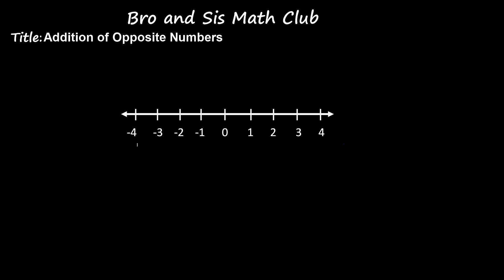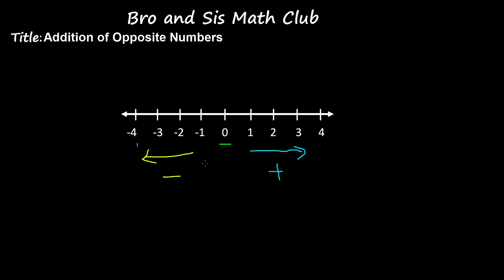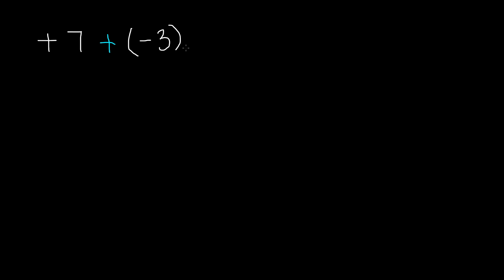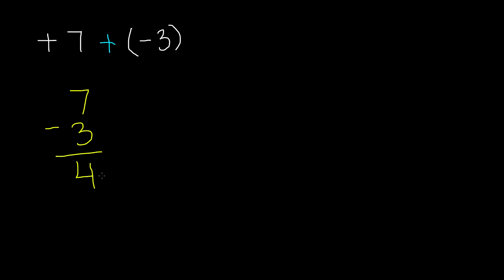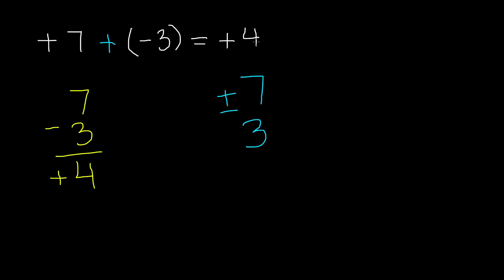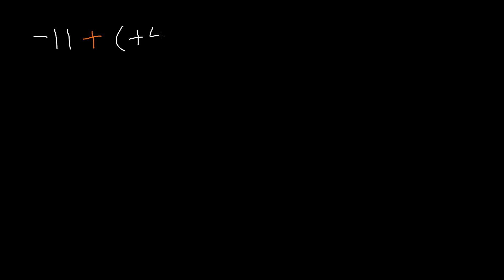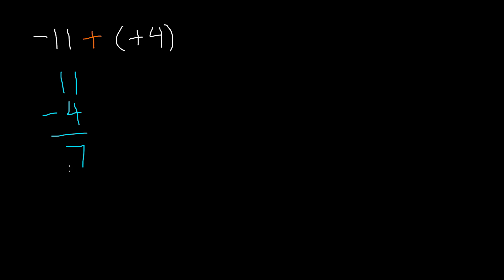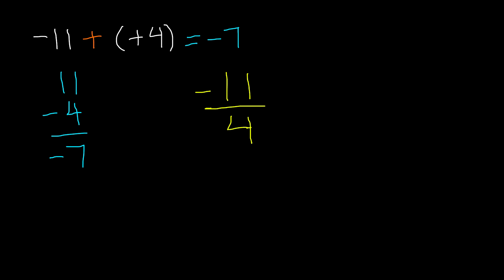Addition of Two Numbers with Opposite Signs - 7th Grade Math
In this video, you will learn how to add opposite numbers. Opposite numbers are just numbers with the opposite signs. The opposite of +4 is -4. This lesson will go into detail of how to add numbers with opposite signs.

In this video math tutorial you will learn "Addition of Two Numbers with Opposite Signs" in Math.

7th Grade Math (Common Core Math) is all about teaching Seventh grader student Math skills

6th grade math
5th grade math